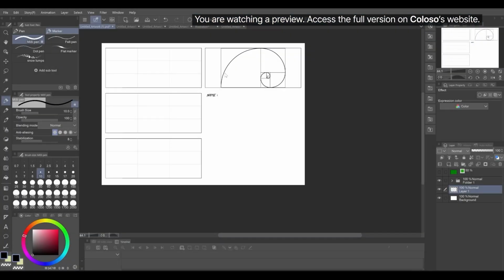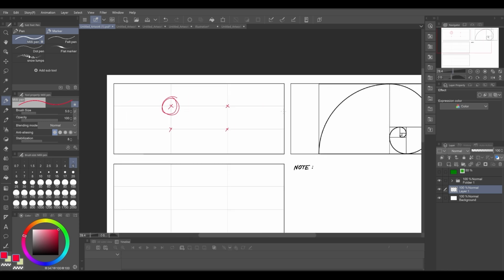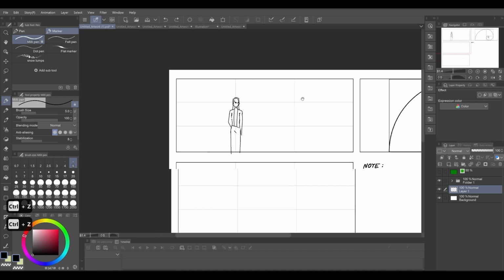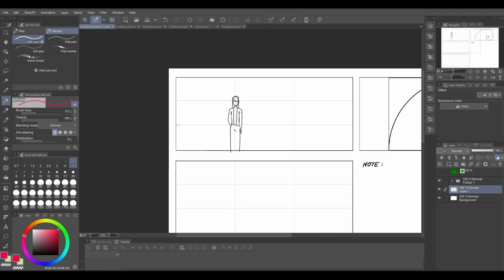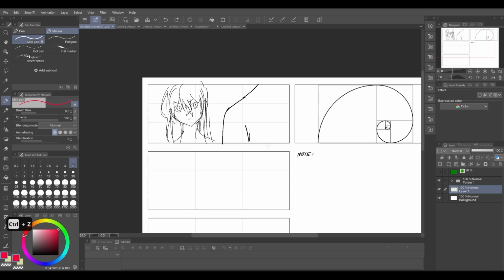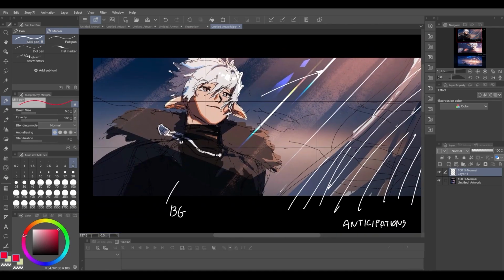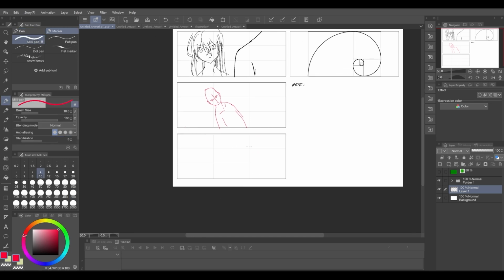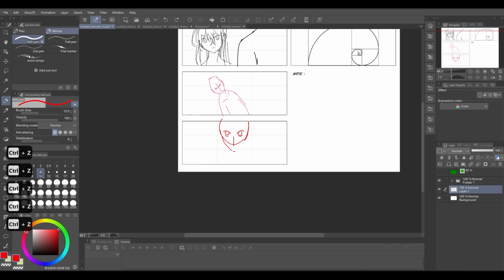Indie Animator Tori Artworks - Chapter 11: Explaining Rules in Composition